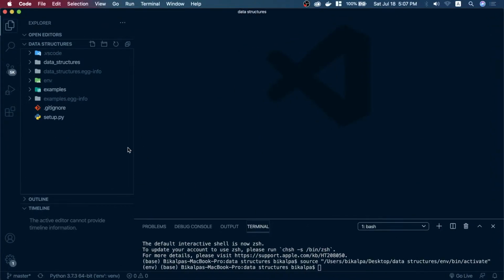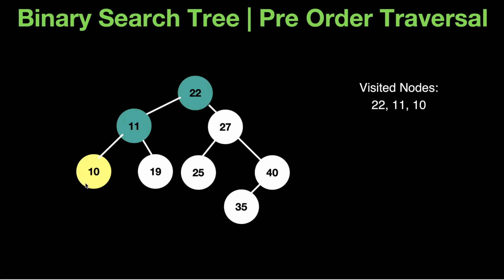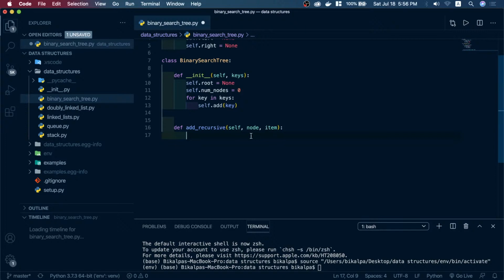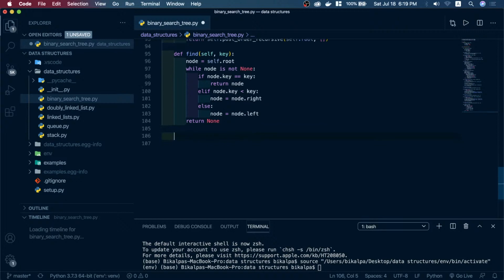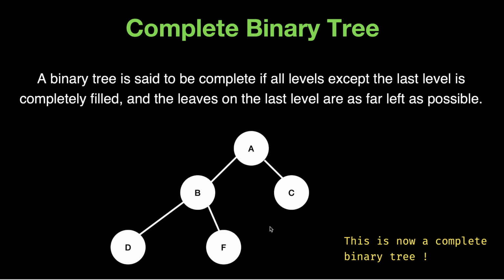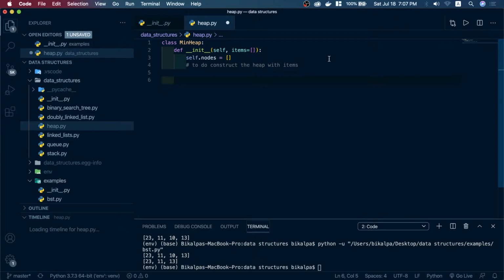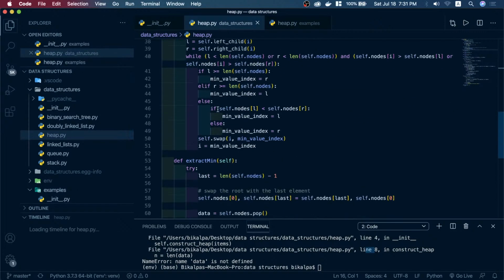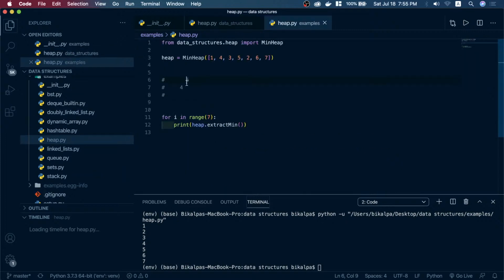Implementation of Data Structures in Python From Scratch (LIVE) | Part 2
In this session, we will start where we left off during the last session. We have already covered stacks, queues, dynamic arrays, sets, hash tables, singly linked lists and doubly linked lists. We will learn tree based data structures like Binary Search and Heaps in this session.

It is assumed that you have basic understanding of Python programming language. If you are new to Python programming, you can follow my another tutorial where you could learn Python by building YouTube subscribers application

Python; Tutorial; Data Structures and Algorithms; Python Programming; Live Programming;